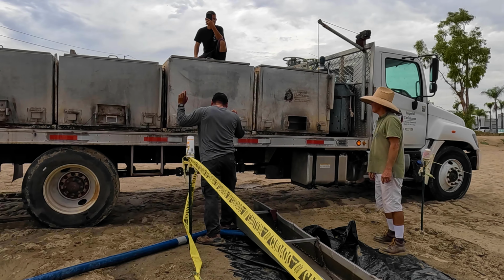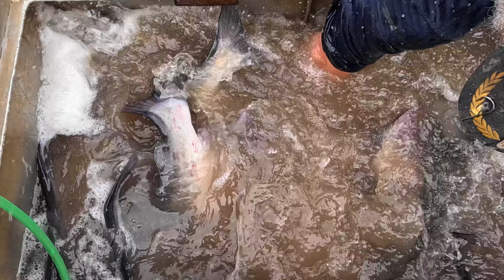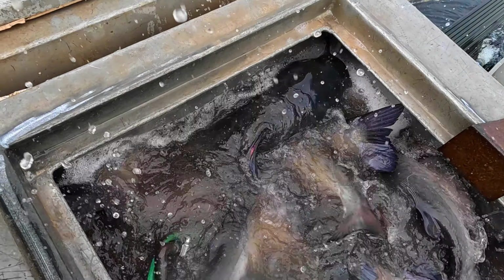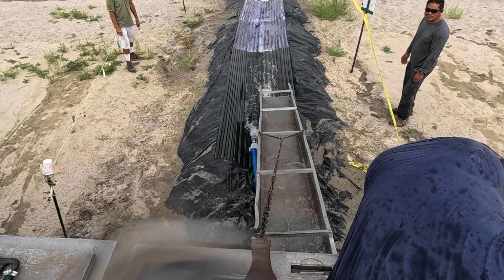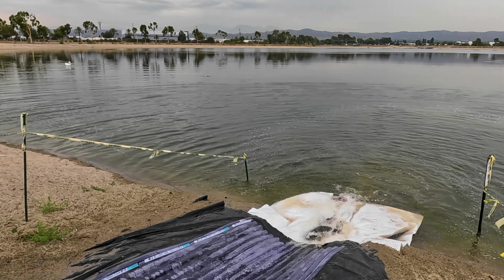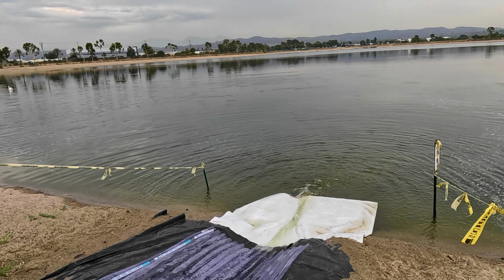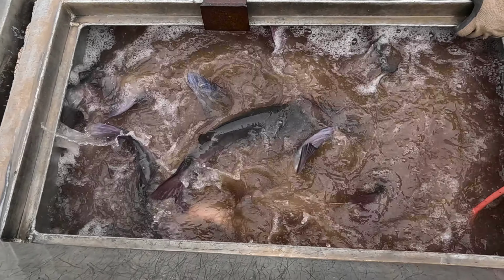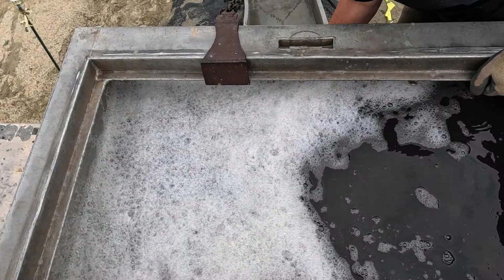8/1/24 STOCKING BIG CATFISH & TILAPIA AT SANTA ANA RIVER LAKES